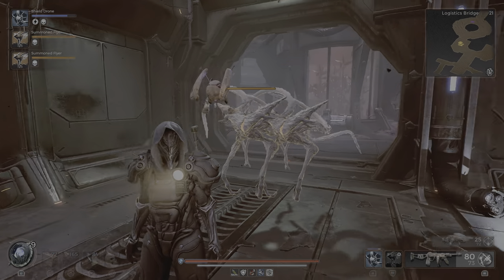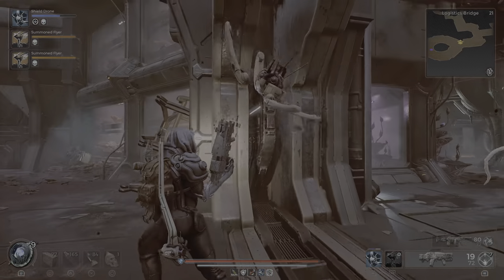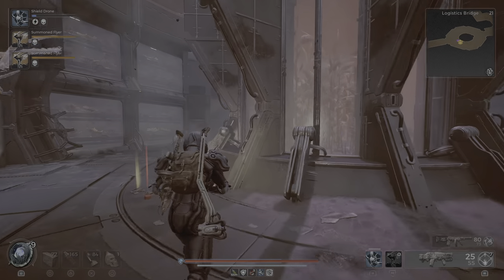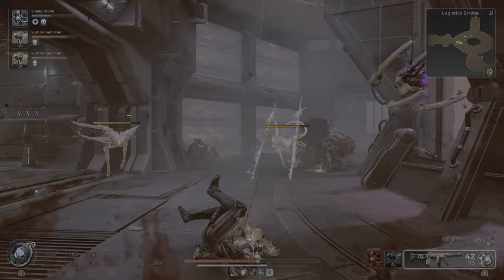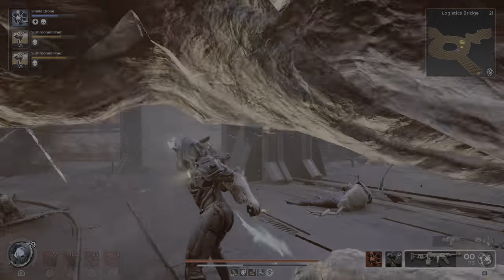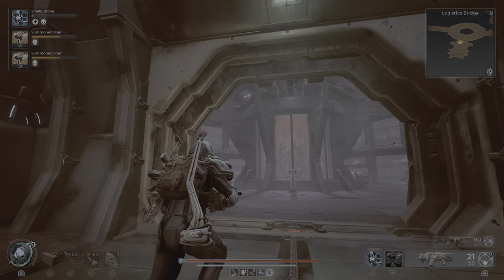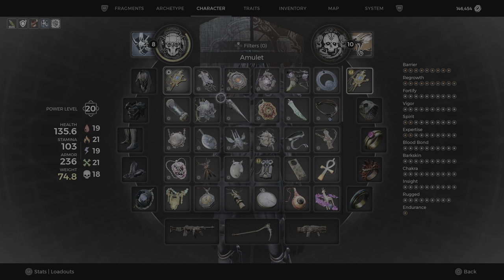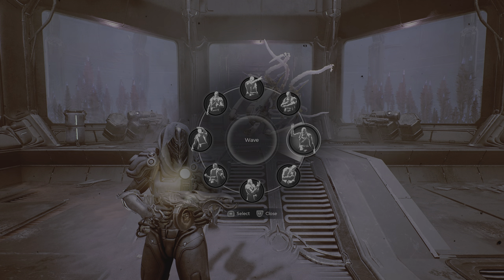HOW TO GET THE SHORT CIRCUIT AMULET & COMBAT SHIELD GENERATOR RING - Remnant 2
This is how to open the door in the Logistics Bridge, with a shock weapon in Remnant 2 The Dark Horizon DLC 3!
I'm using the Enigma to open the doors!
You also unlock the Combat Shield Generator Ring and the Short Circuit Amulet!